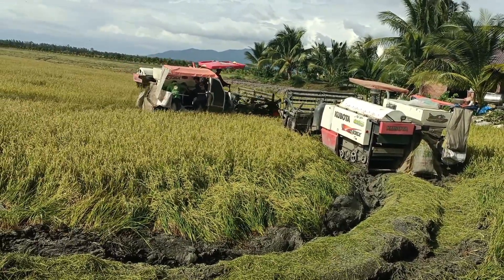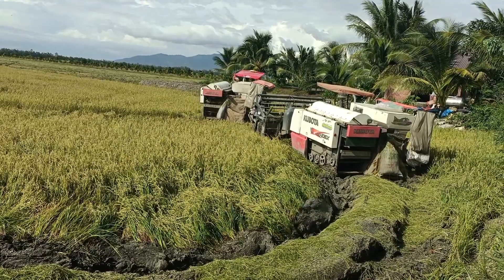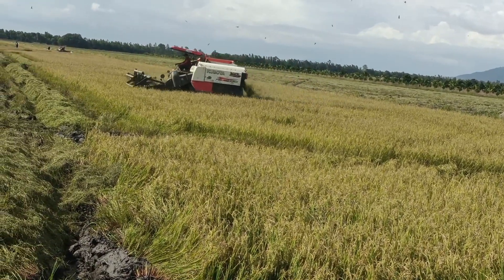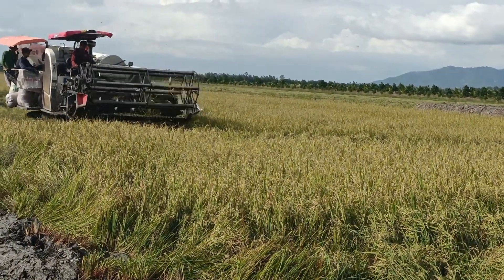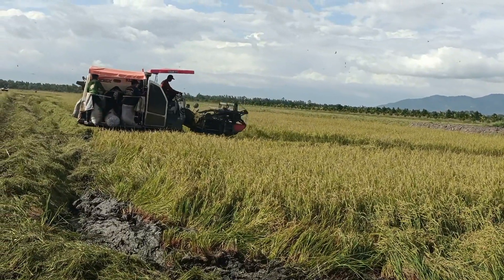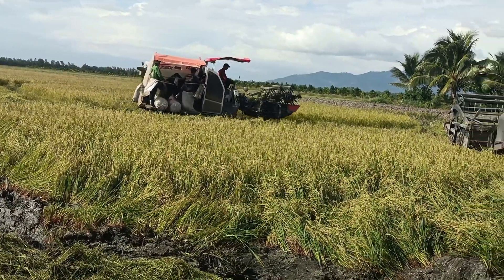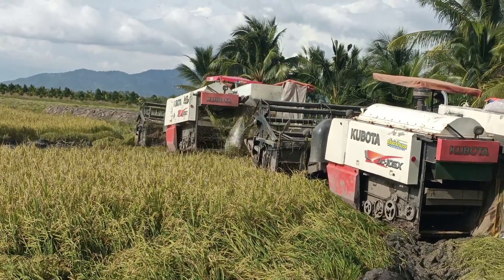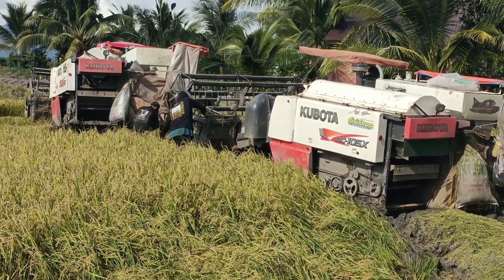Xem Bộ Hai Máy KUBUTA DC105X Đỗ Hòa Gặp Đất Bùng Dẻo Bị Mất Lầy Không Chịu Lên l Dũng Miền Tây TV